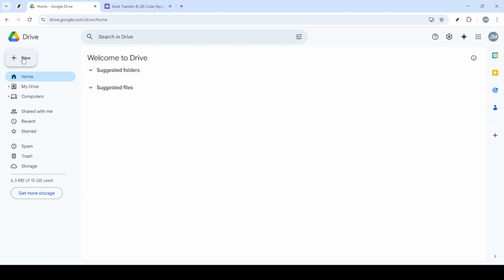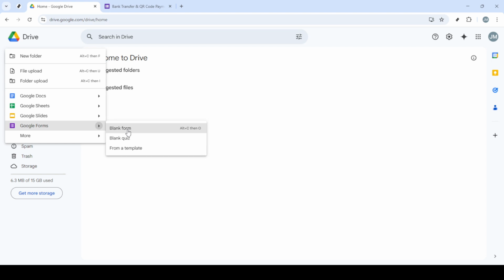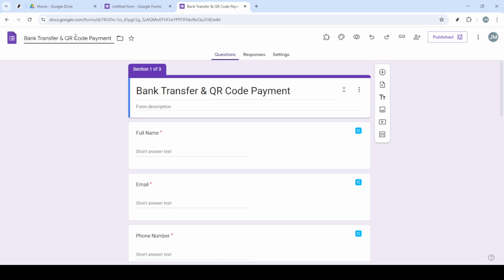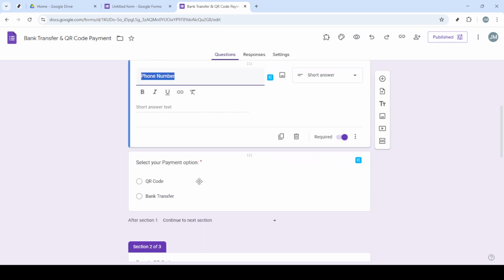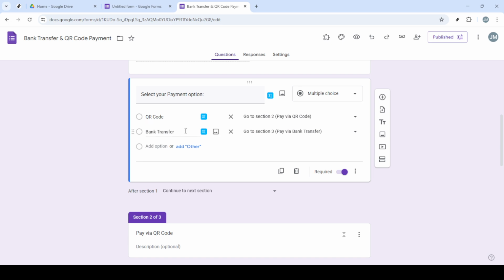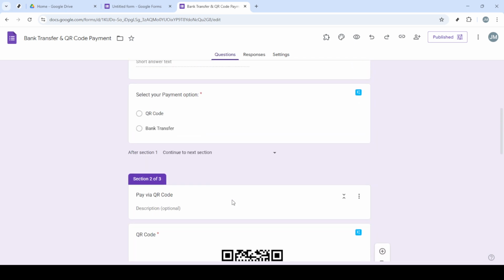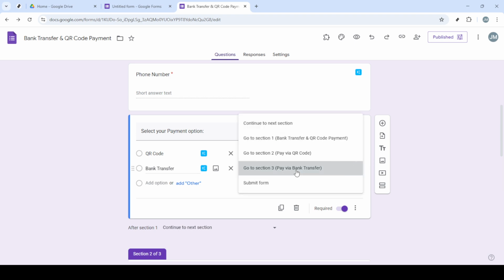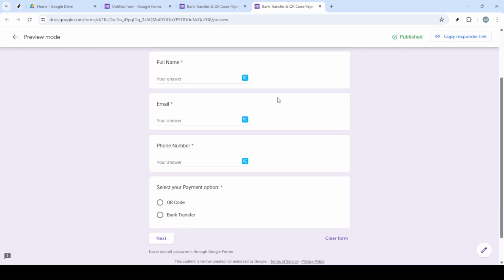How to Create Google Forms With Bank Transfer & Qr Code Payment Option [2025 Full Guide]